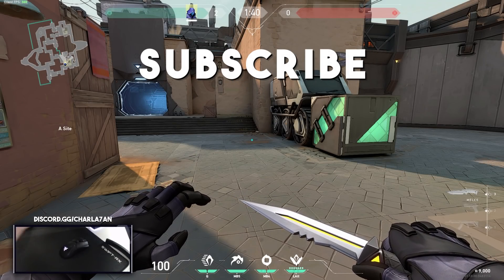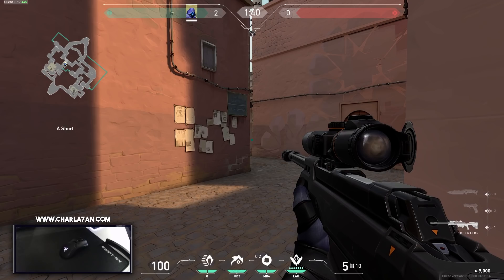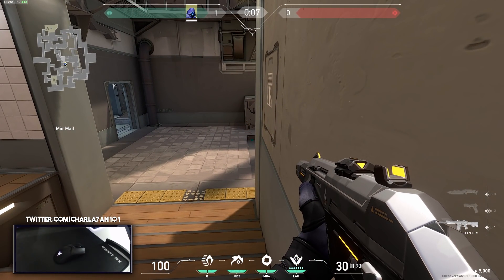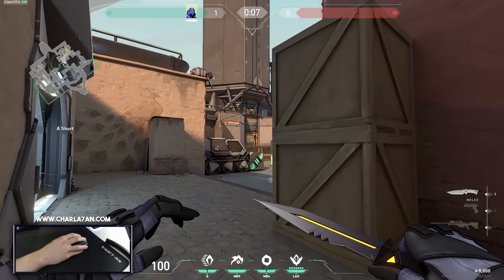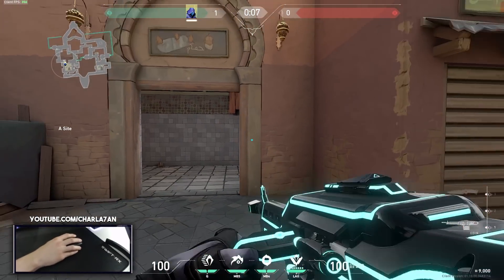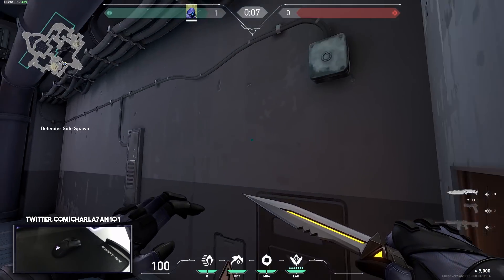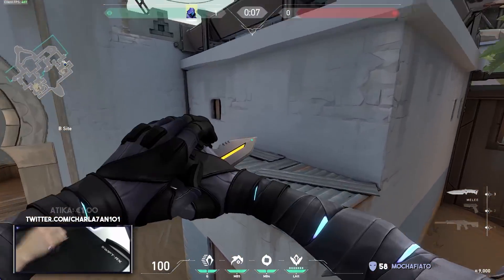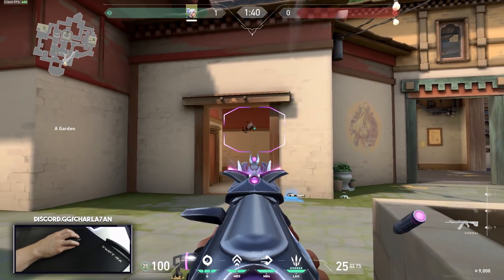VALORANT Free Wallhack & Crosshair Placement Tool - ADVANCED PRO (Radiant) Tips & Tricks to IMPROVE!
★ Today I'm going to share with you one free coaching lesson in Valorant. How to use Smart Pings in Valorant as a free wall hack tool & crosshair placement tool; and how to use Inspect Weapon mechanic to allow ourselves to have higher FOV when holding the off angles and gain advantage over our enemies?!

► You have some business and partnership inquiries?